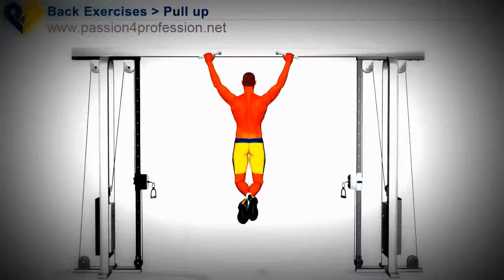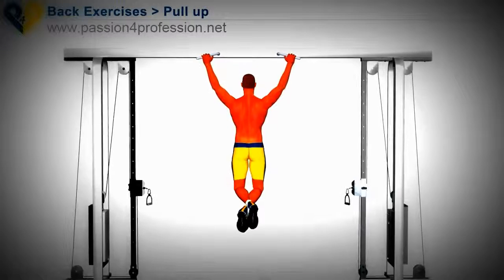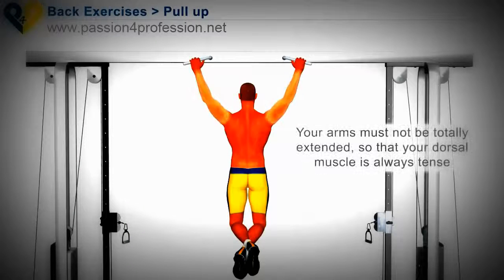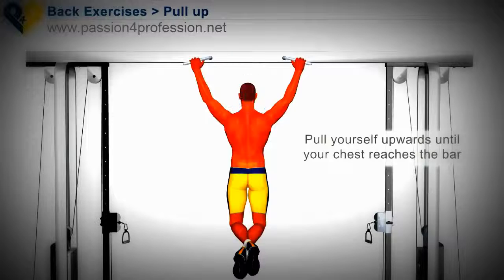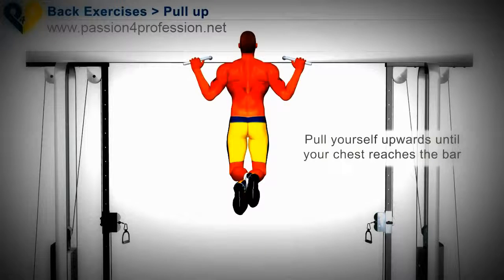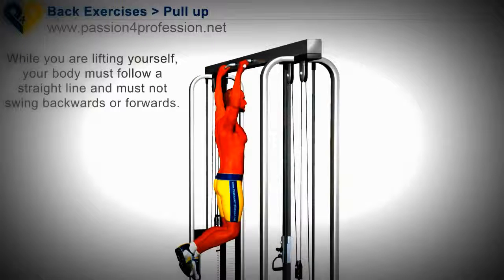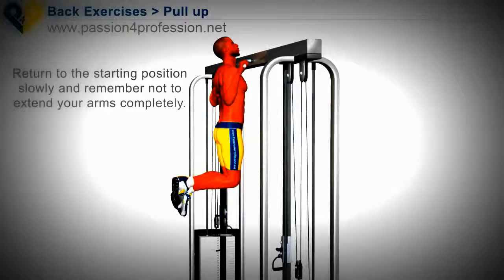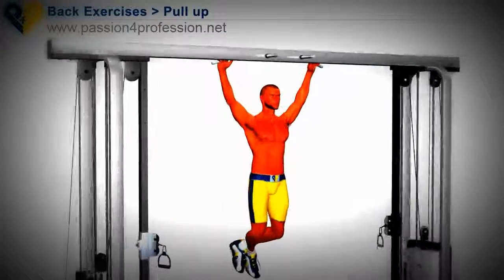Passion4Profession Pull Up P4P Workout At Home